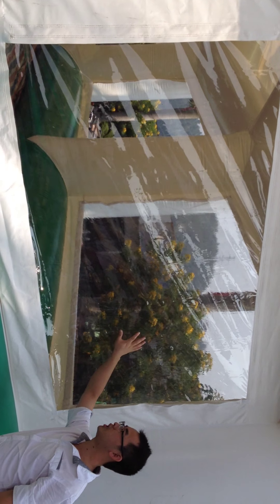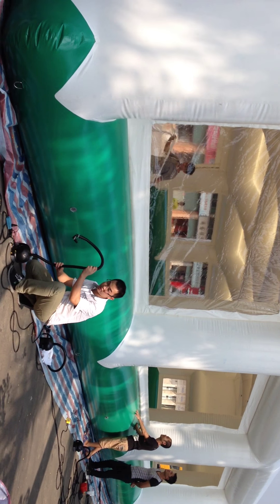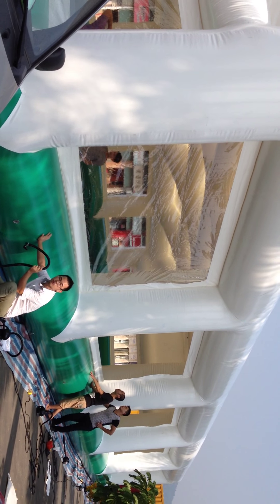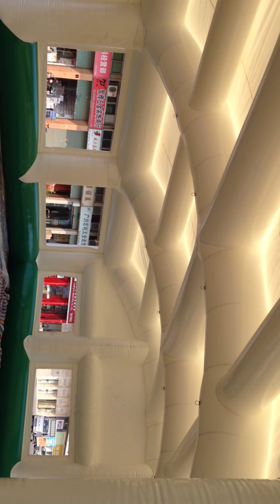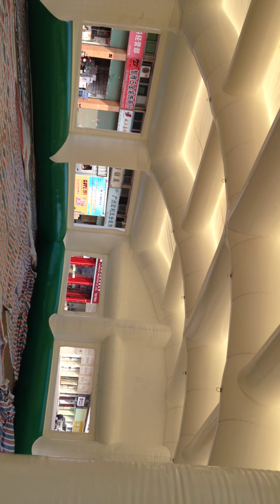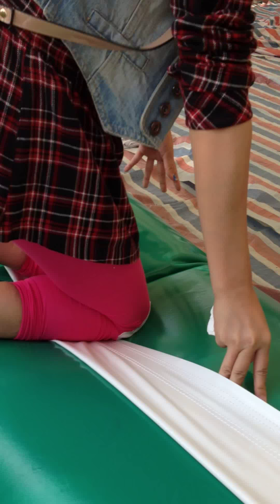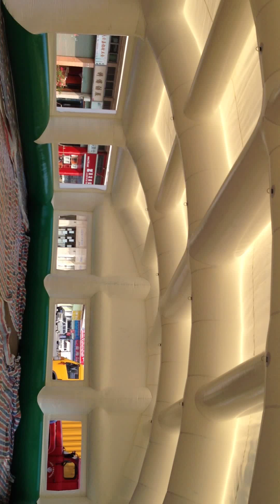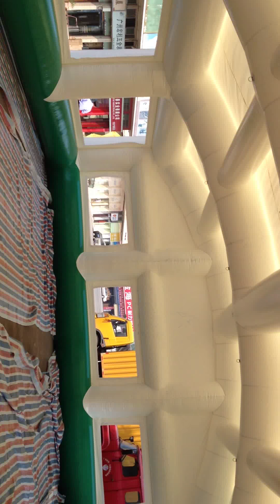inflatable airtight tent